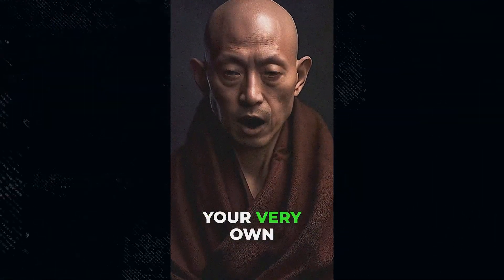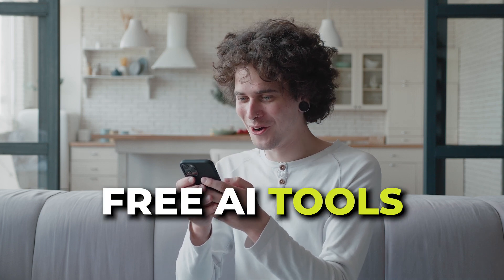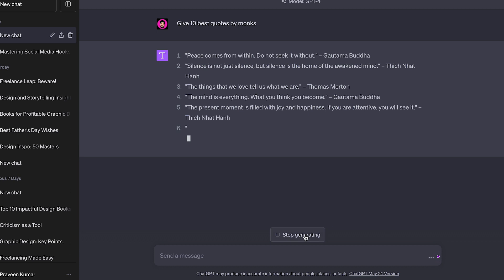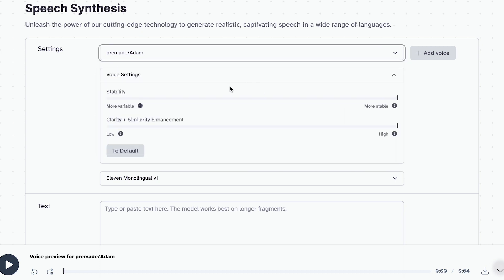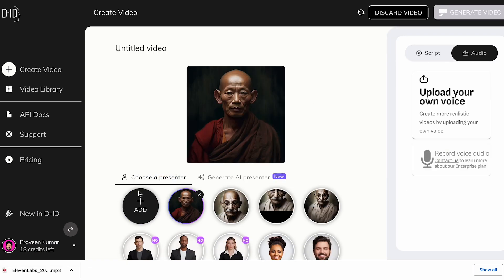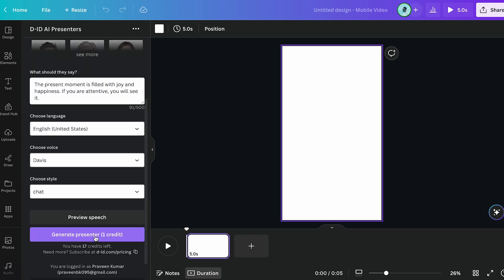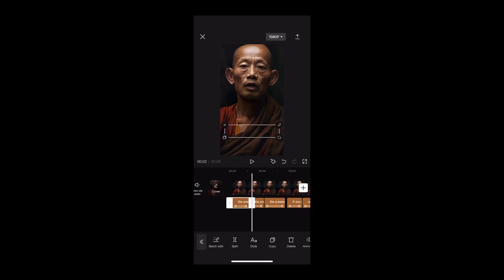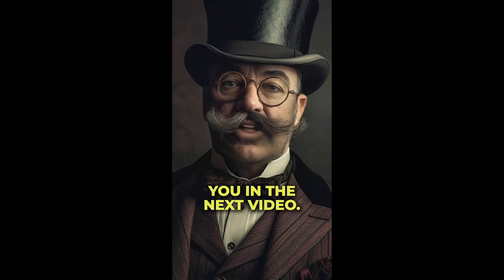How to Create a Talking Personalised AI Avatar using Canva: A Step-by-Step Tutorial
10 Best Midjourney Alternatives:

1. Stable Diffusion
2. Fotor AI Image Generator
3. DALL-E 2
4. Nightcafe
5. StarryAI
6. Adobe Firefly
7. Bing Image Creator
8. Hotpot.ai
9. Craiyon
10. Jasper Art

Unlock the power of AI and transform your presentations with our comprehensive tutorial on creating personalized talking avatars using Canva and D-ID.

This step-by-step guide will walk you through the process of creating AI-generated avatars at three different levels of customization, from using an AI presenter to creating a lifelike avatar with your own voice.

Whether you're a digital marketer, content creator, or just interested in the potential of AI, this tutorial will provide you with the tools and knowledge to create engaging, personalized content.

Dive into the world of AI, boost your digital marketing strategy, and bring your presentations to life with your own AI avatar.